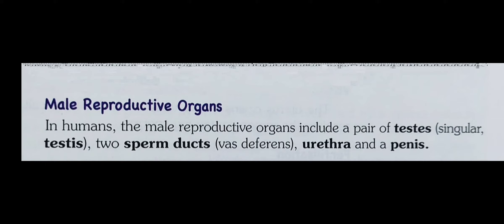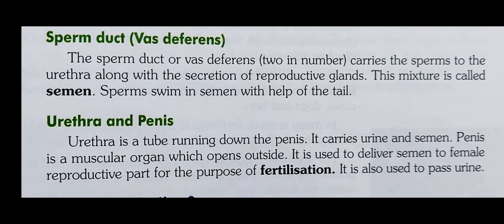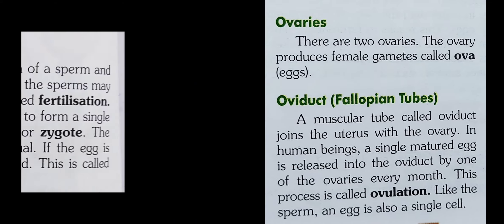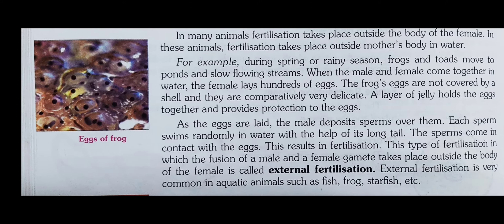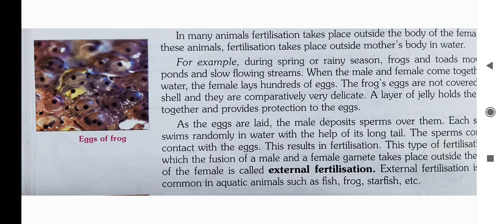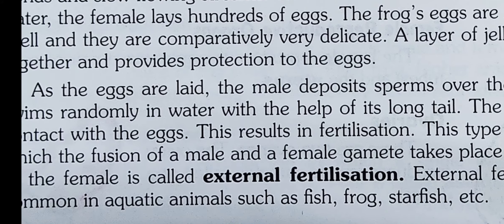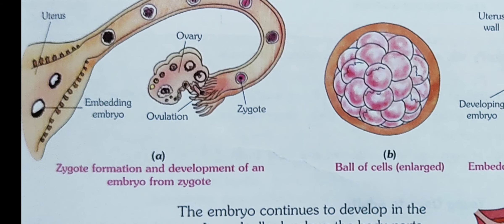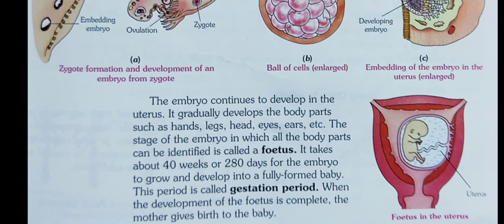CLASS VIII SCIENCE CHAPTER 9 PART II